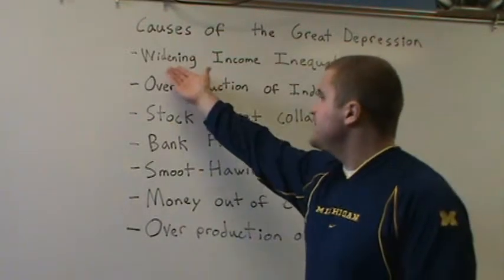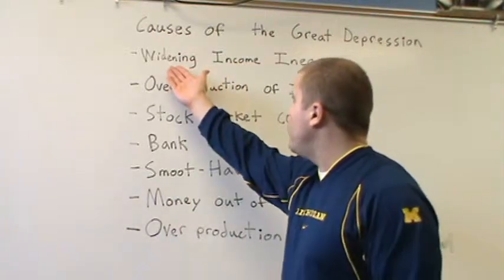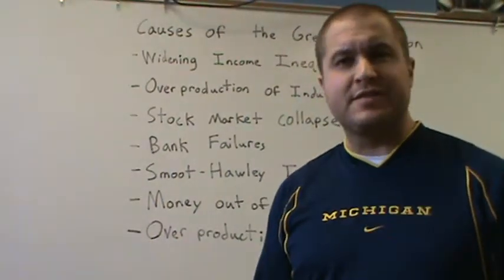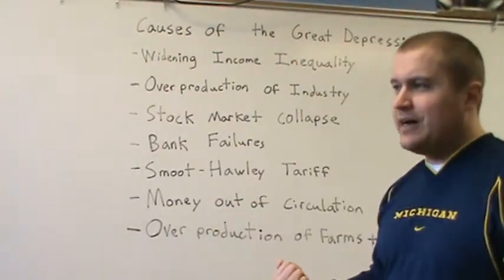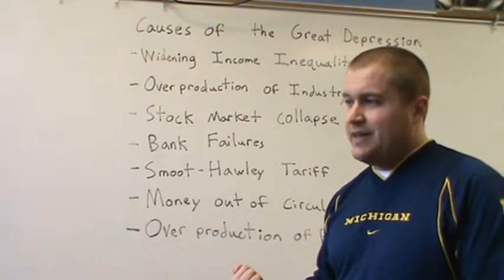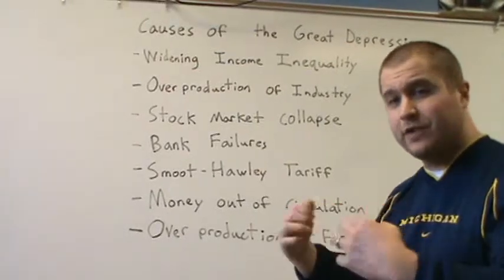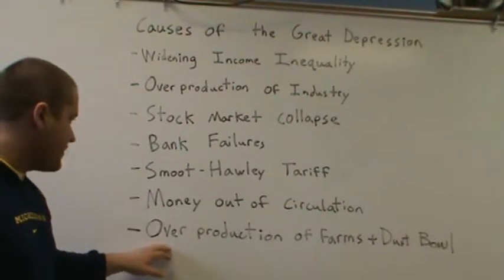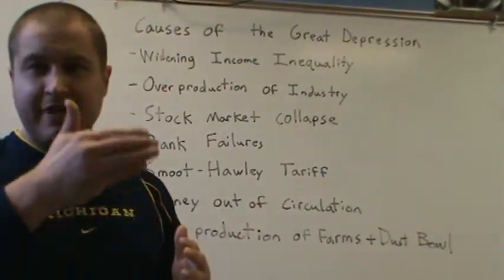Causes of the Great Depression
Causes of the Great Depression.  A depression would have happened regardless of what Hoover did.  However, his actions made it worse.